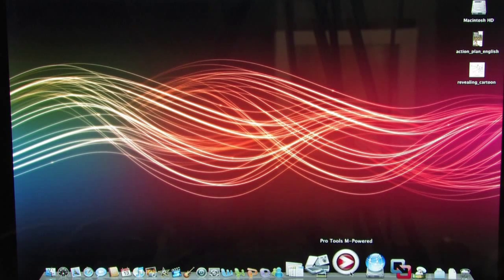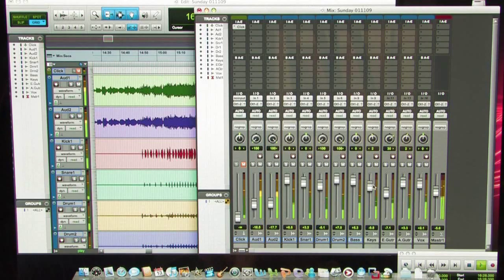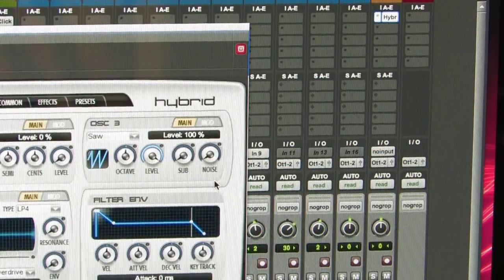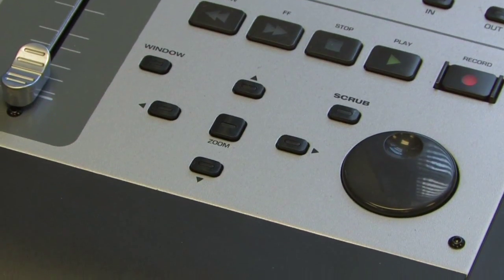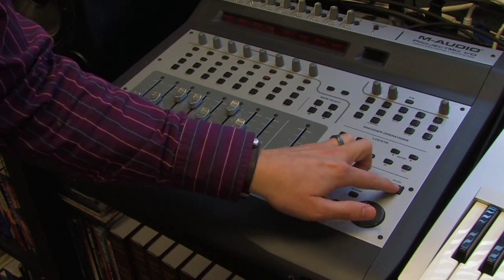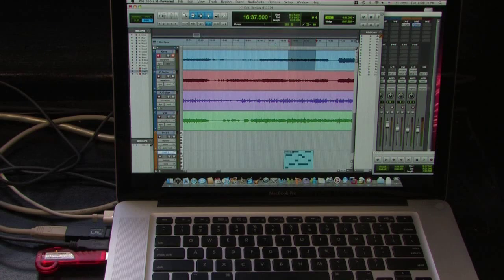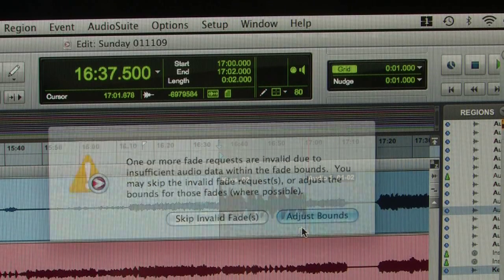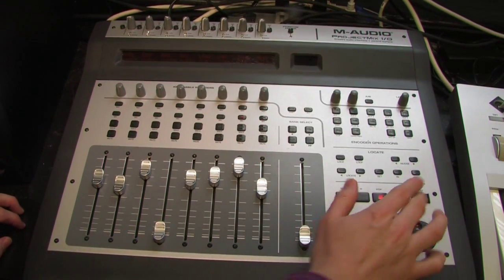Home Recording Part 2 - Overdubbing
Using Pro Tools 8 and an M-Audio ProjectMix I/O to overdub virtual and real instruments into a mix.